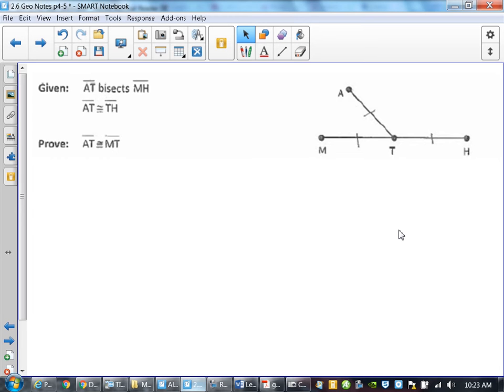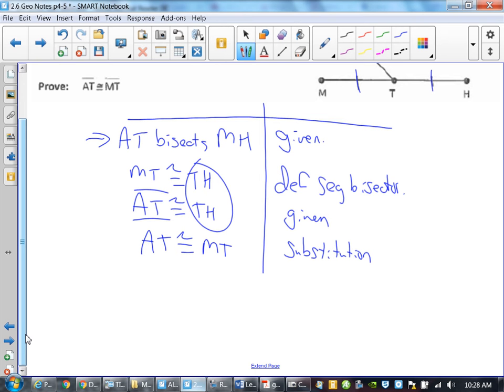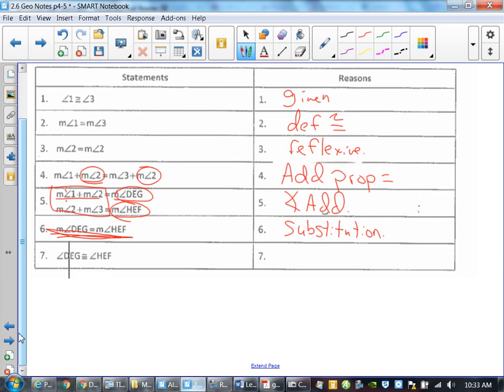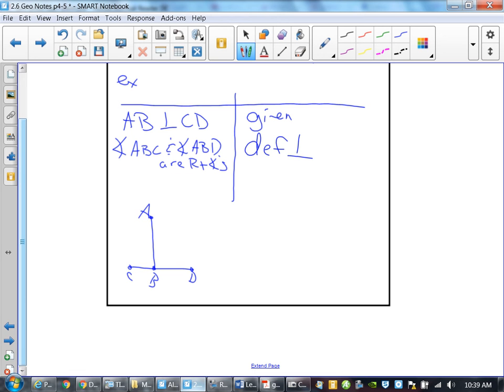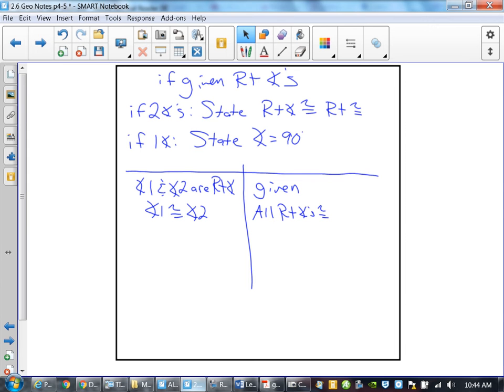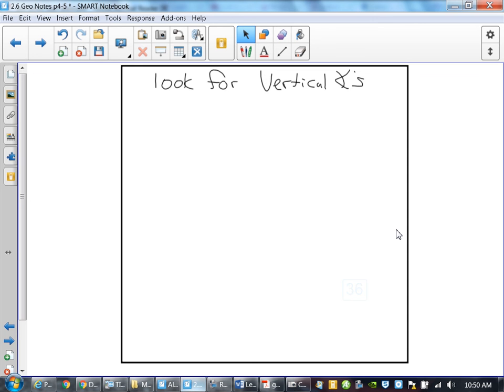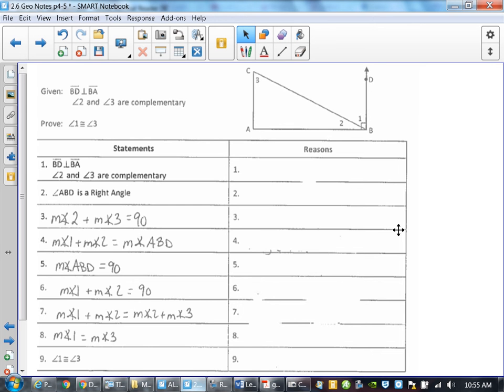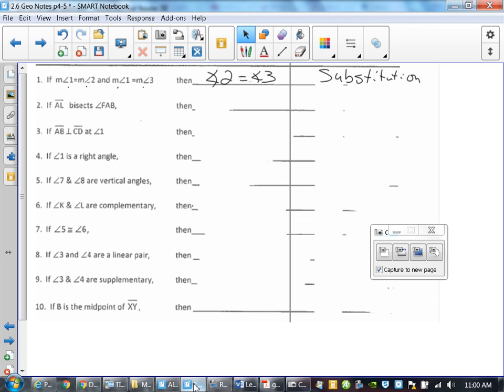October14 proofs day 3 p4 5